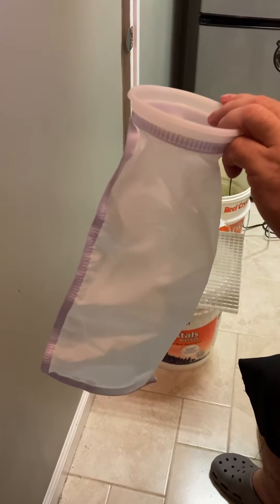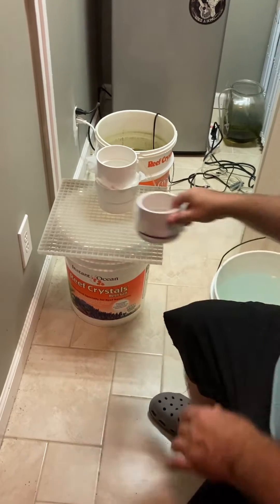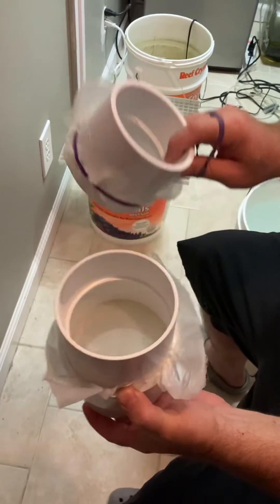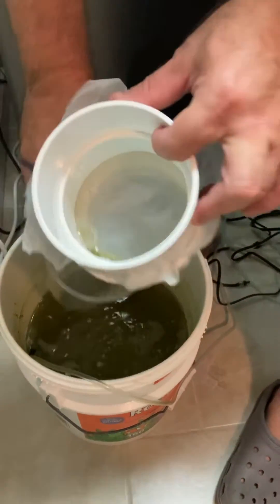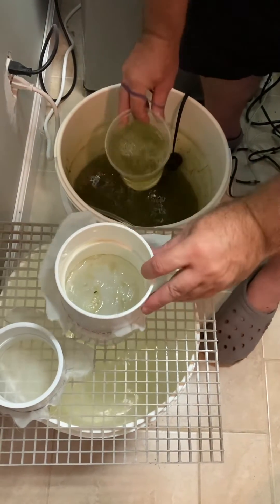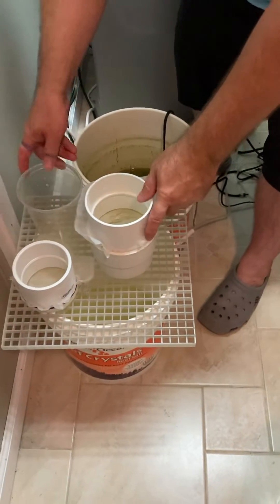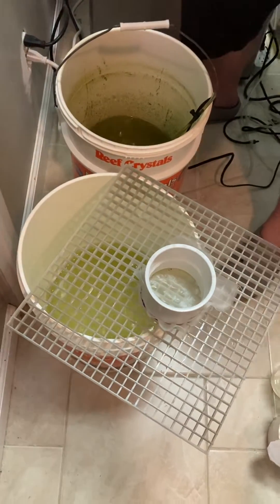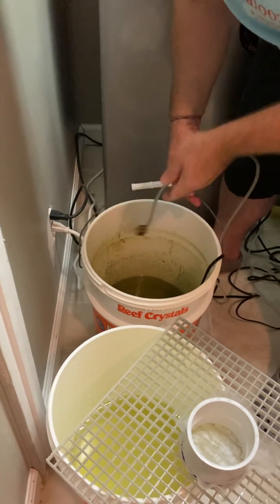Eric’s How to Harvest Rotifers for ClownFish breeding and feeding Clown Larvae Part 1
Includes using 50 micron filter socks for mesh seive material. And 100 micron material for collecting debris and removing from the system.